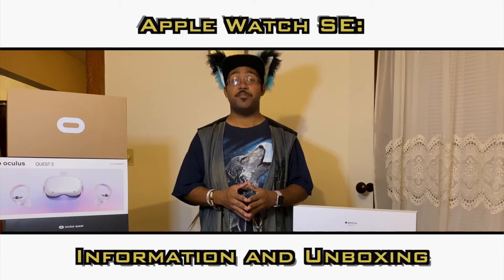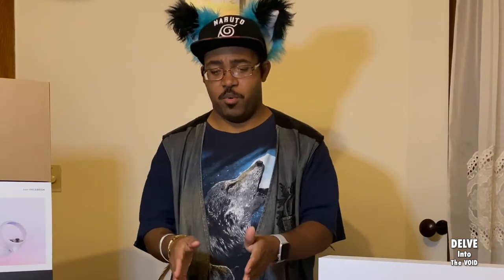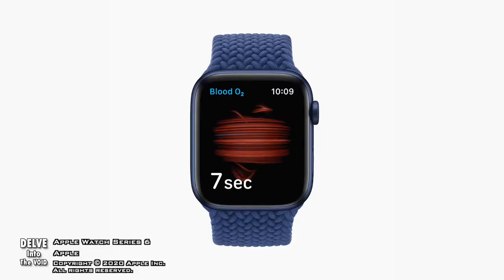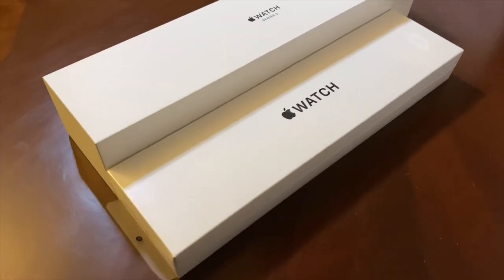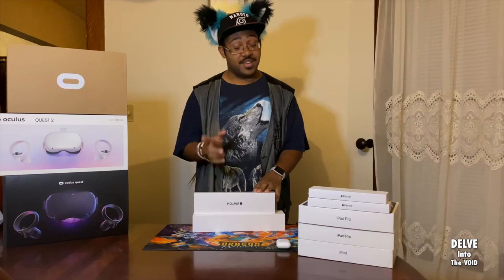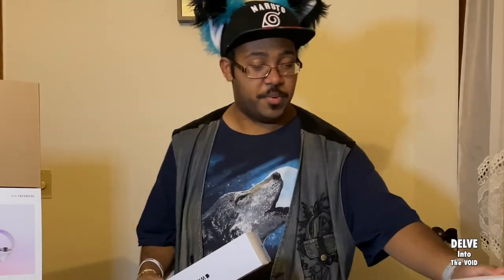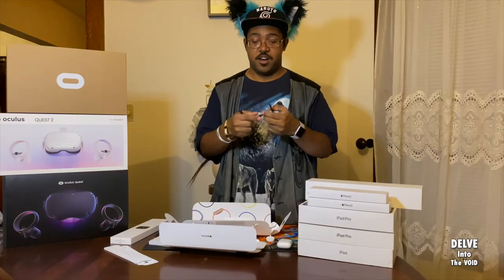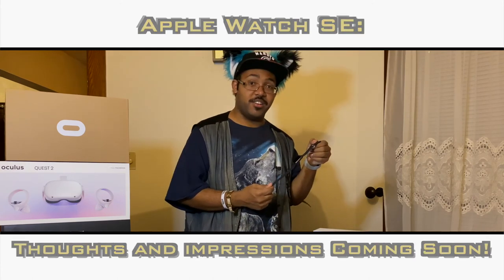Apple Watch SE: Information and Unboxing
The Apple Watch Series 3 is one of Jeremy’s favorite gadgets. He recently purchased an Apple Watch SE and did an information and unboxing video to celebrate the occasion.